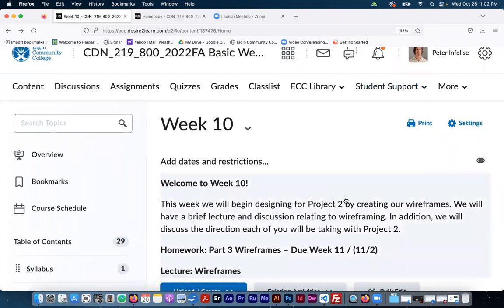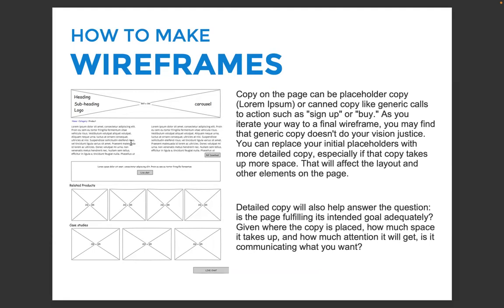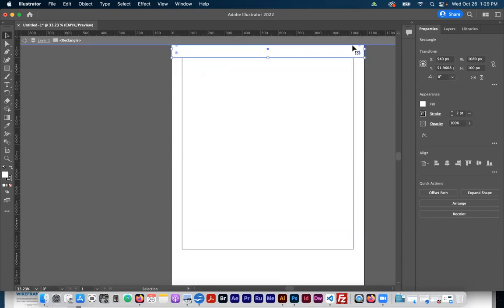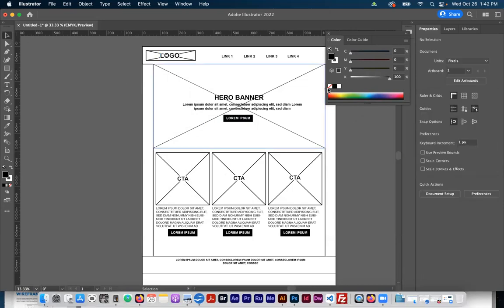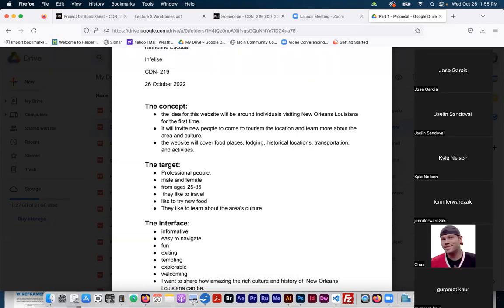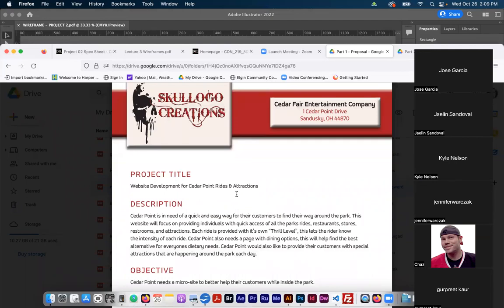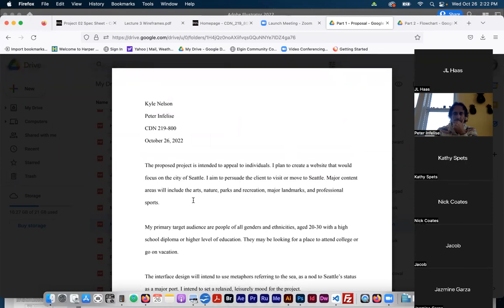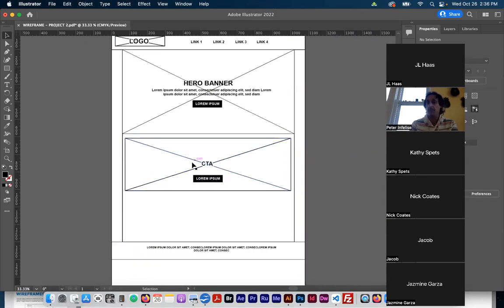CDN219 Day 10 Recording